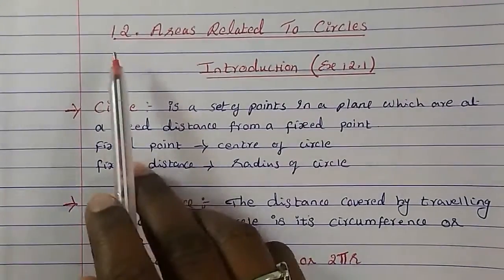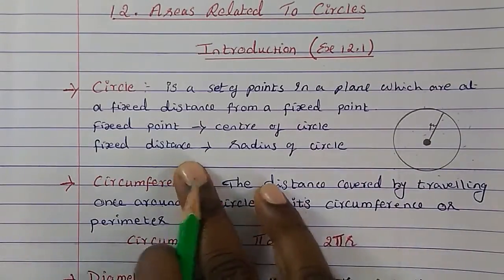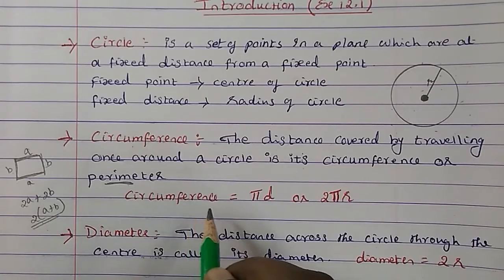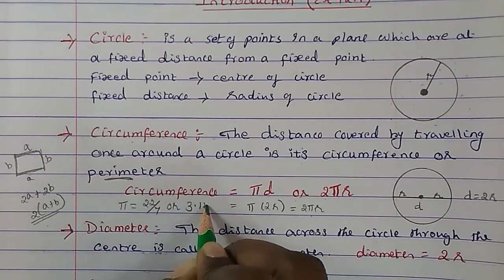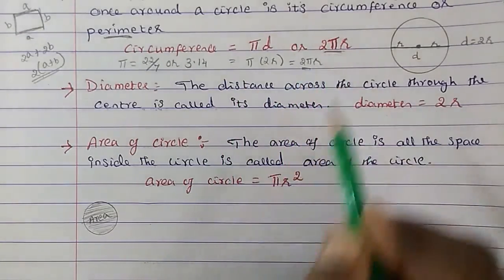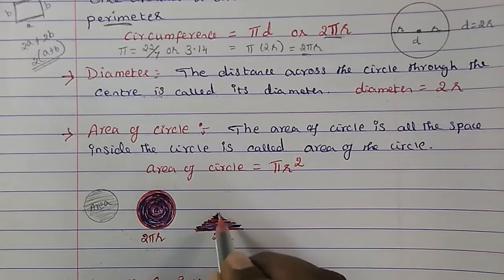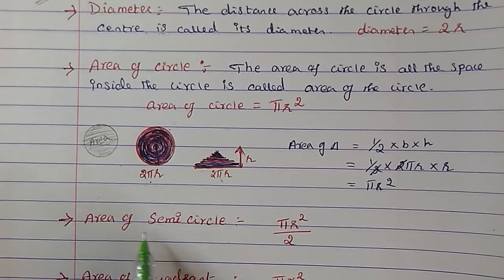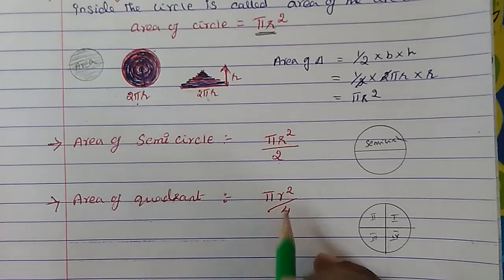1.10th Maths NCERT. 12. Areas Related To Circles. Introduction